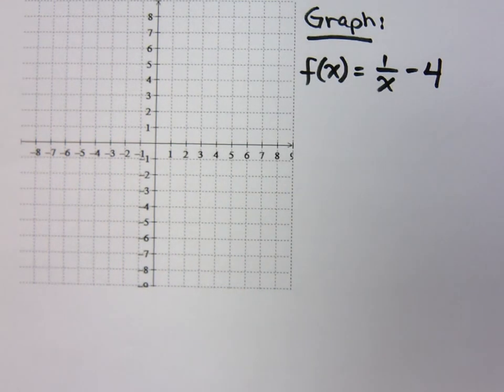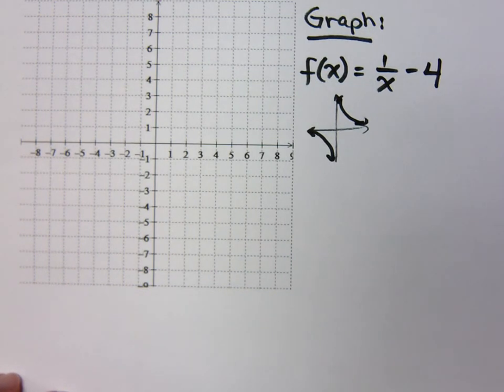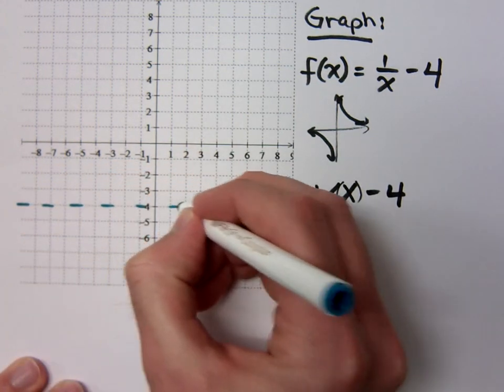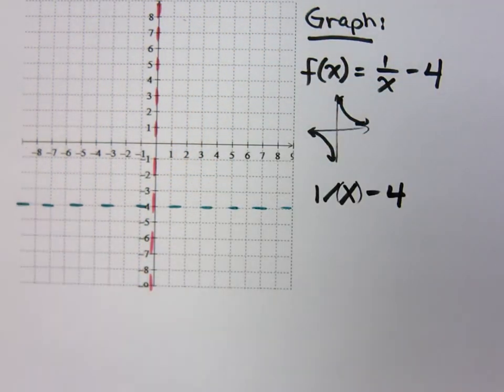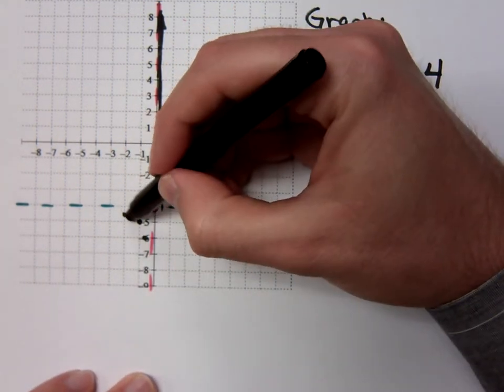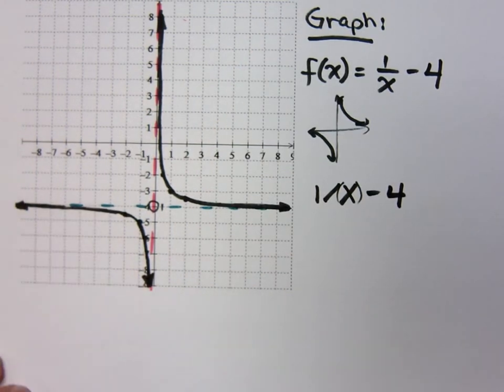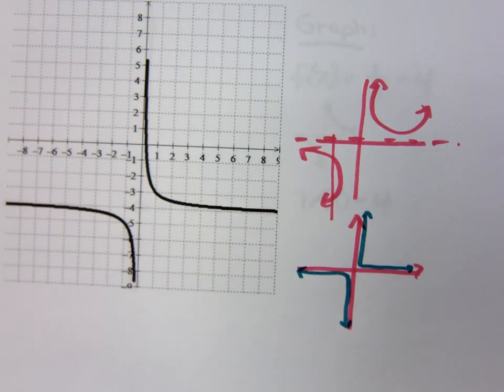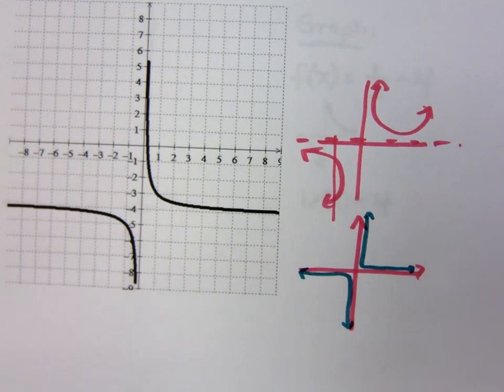College Algebra - Part 127 (Rational Functions)